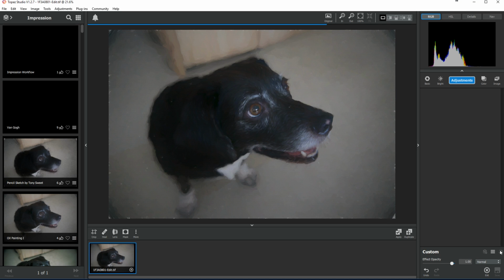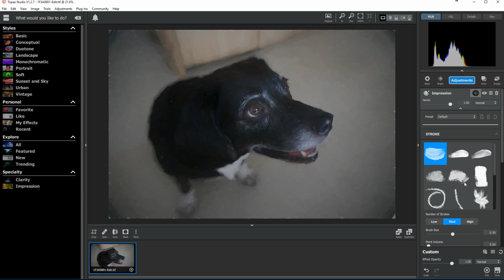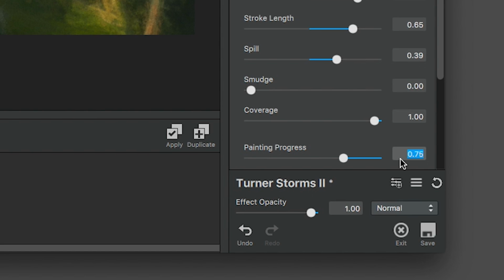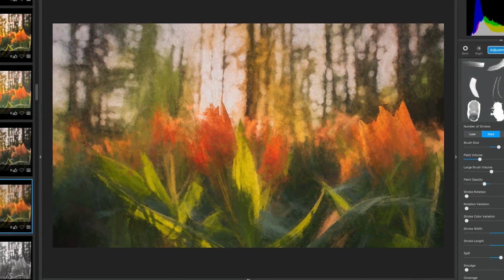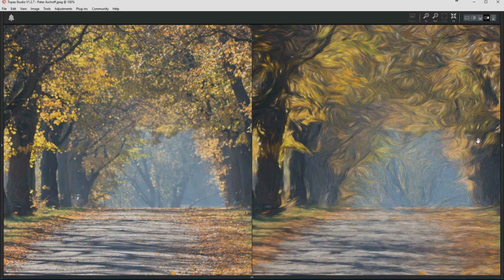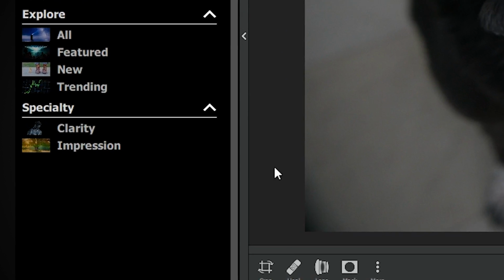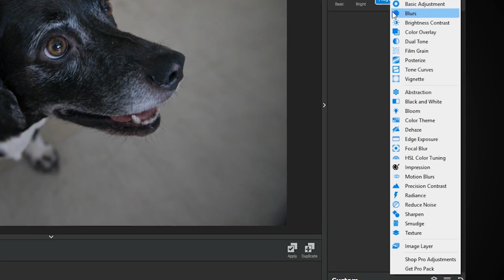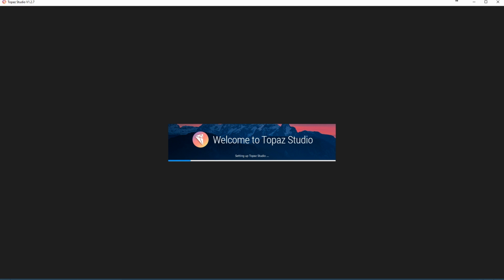Introducing Impression In Studio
Join Heath Robinson as he gives you a quick overview of the new features in The Impression in Studio Adjustment.

Don't own Impression? Save 40% on Impression in Studio through the end of September

Already own Impression? Want to upgrade? Follow the upgrade steps to get Impression in Studio as a free upgrade

Recorded on September 17th 2017, using Topaz Studio 1.2.7